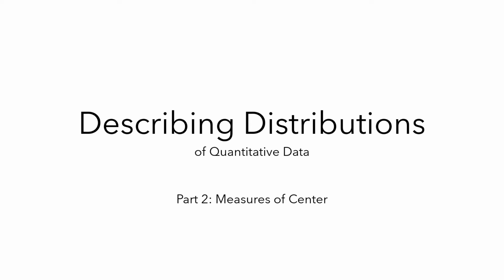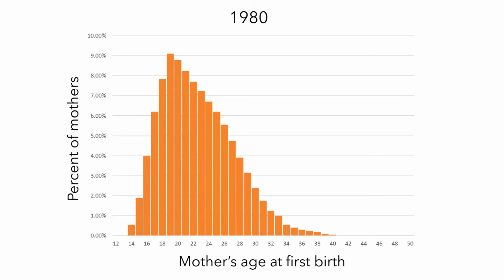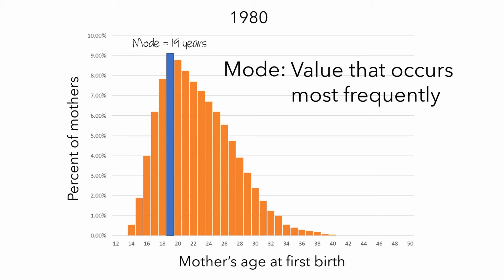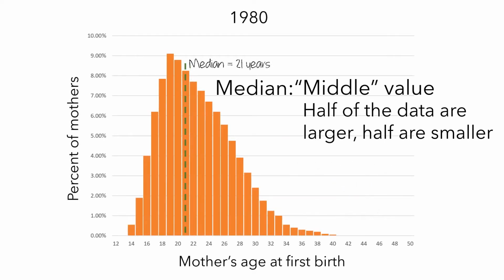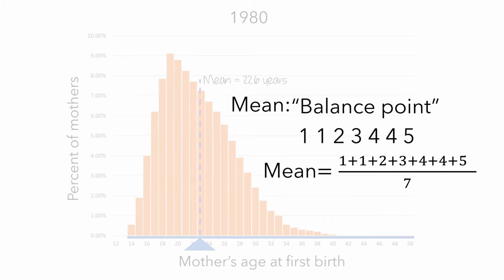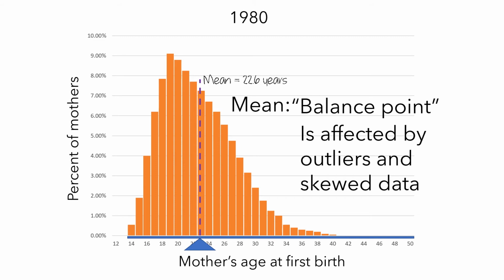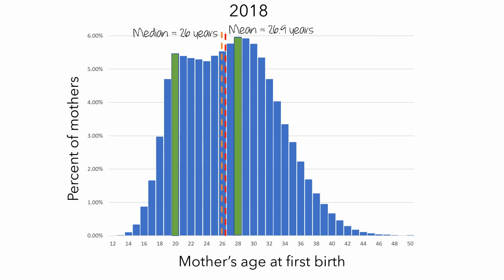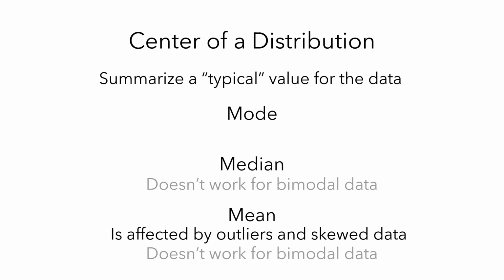Describing Distributions Part 2: Center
This video describes the concept of the center of a statistical distribution, introducing the ideas of mode, mean, and median, and describing when it is appropriate to use each measure.